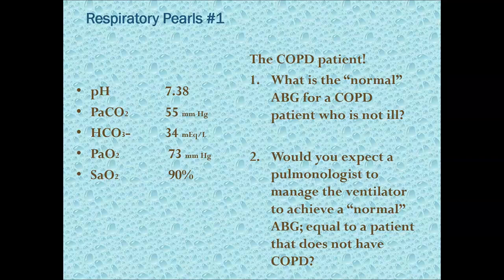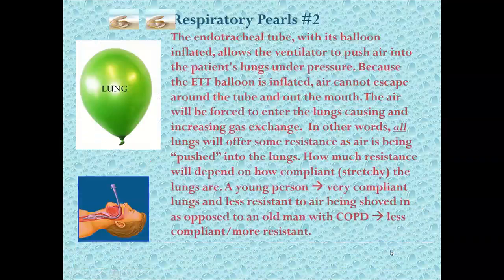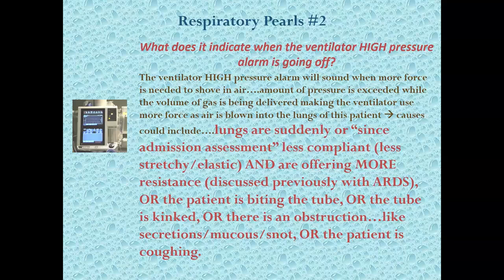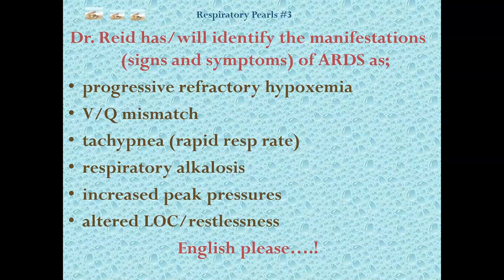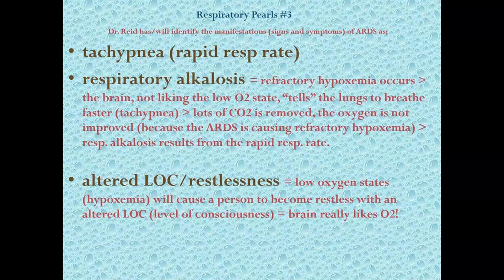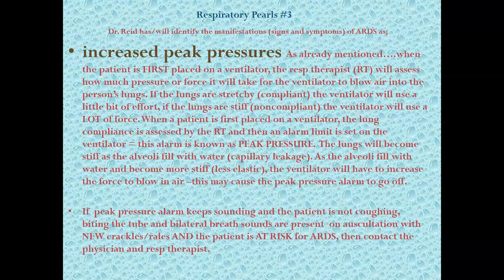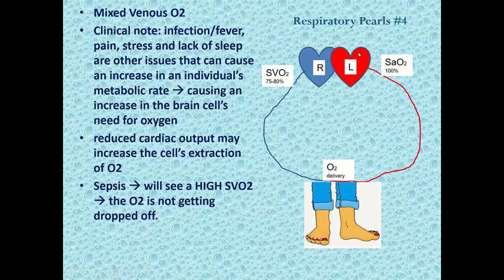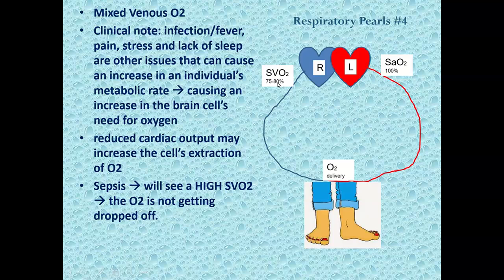HC Resp Pearls